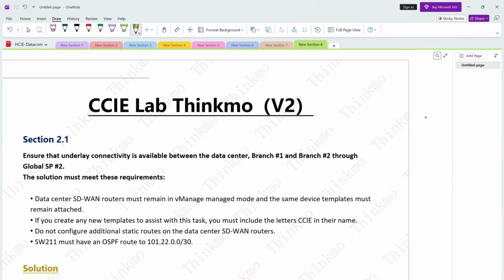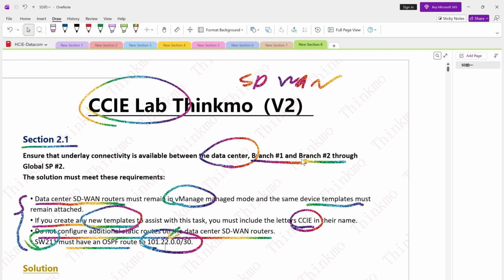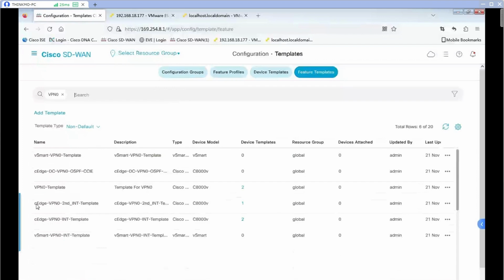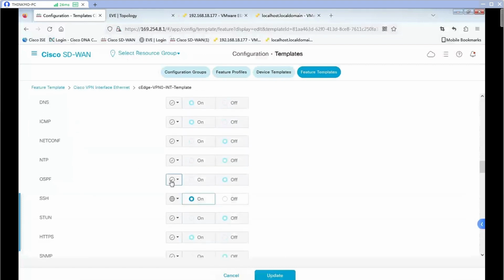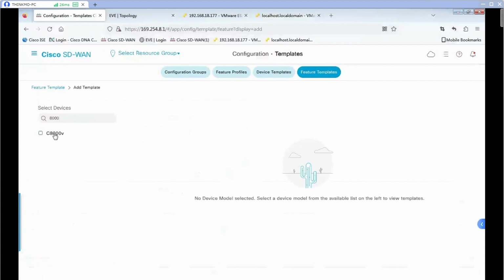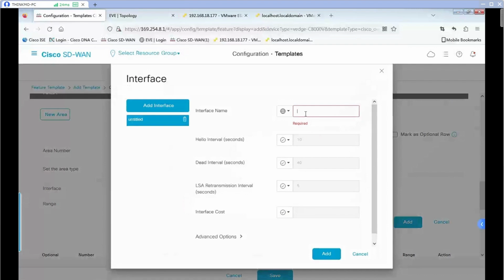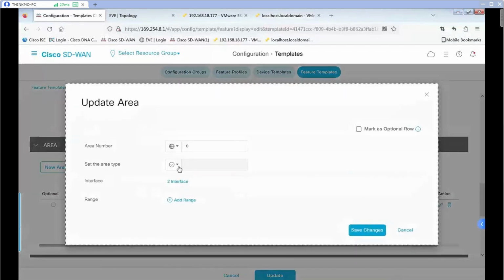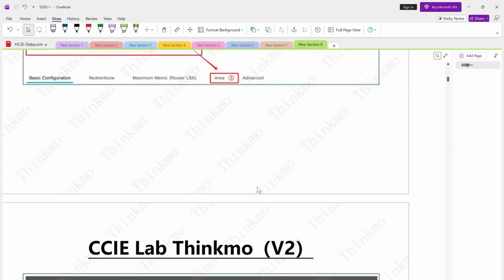CCIE LAB Series – SD-WAN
🚀 Master the SD-WAN section of the CCIE Enterprise Infrastructure Lab!

In this video, we dive deep into the SD-WAN solutions for the CCIE Lab. Whether you are preparing for the real exam or looking to enhance your enterprise networking skills, this step-by-step walkthrough covers the critical configurations and troubleshooting techniques required to pass the SD-WAN module.

🔹 What’s Covered in This Video:

Controller Onboarding: Initializing vManage, vBond, and vSmart.

Zero Touch Provisioning (ZTP): Automating WAN Edge deployments.

Template Design: Mastering Feature Templates and Device Templates.

Policy Management: Configuring Centralized and Localized policies (Control & Data policies).

Security & VPNs: Implementing Direct Internet Access (DIA) and Service-Side VPNs.

Lab Troubleshooting: Common pitfalls and how to verify your configurations under exam pressure.